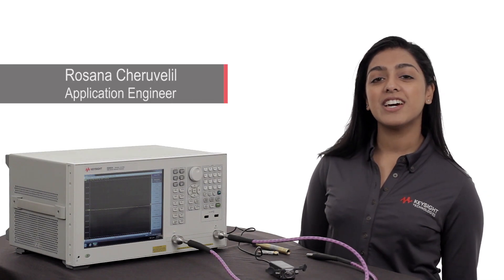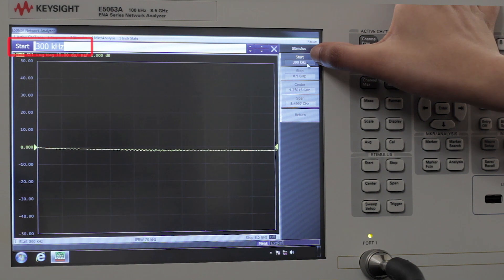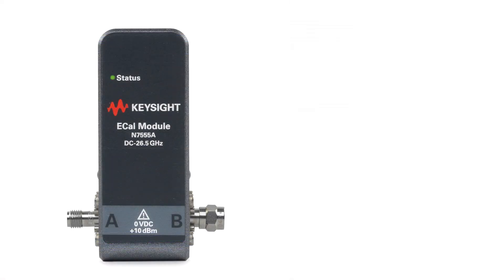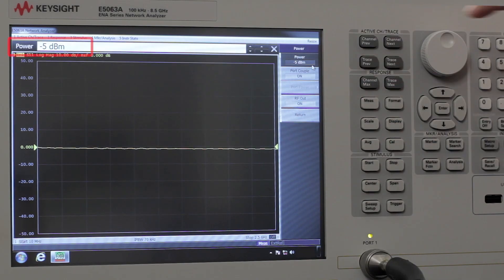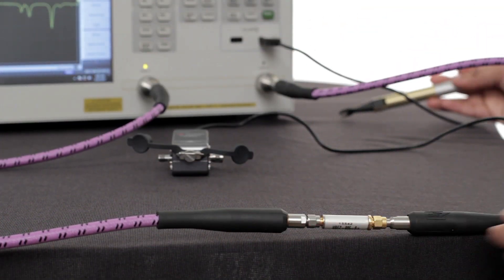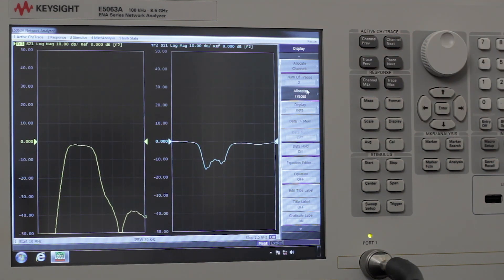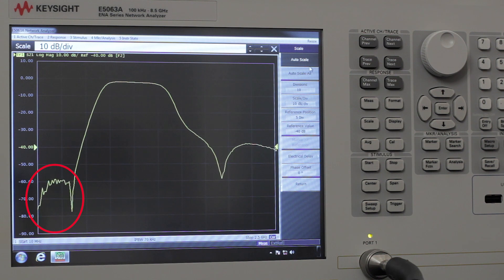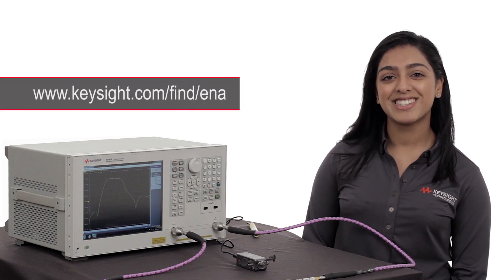Two-port filter measurement | ENA network analyzer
See how easy it is to make a two-port filter measurement.

This demonstration uses a Keysight E5063A ENA network analyzer and Keysight N7555A ECal to perform a quick and easy two-port filter measurement.